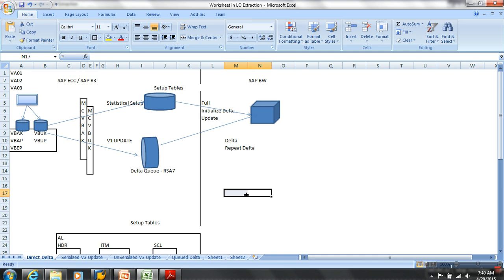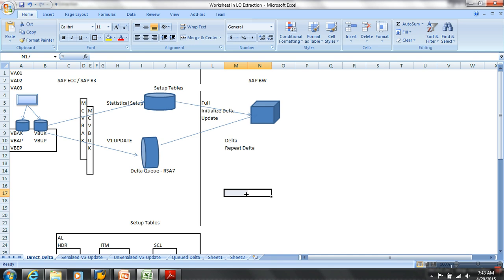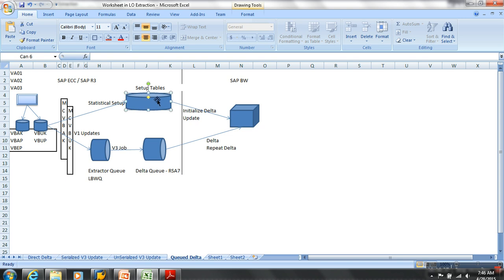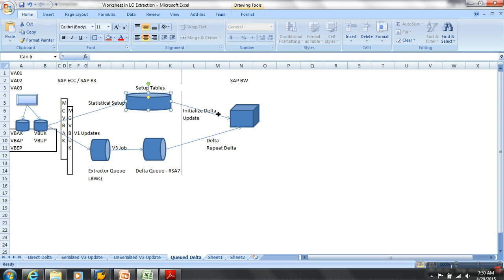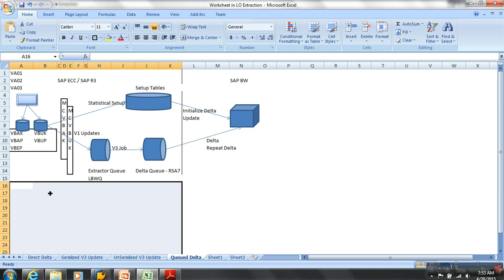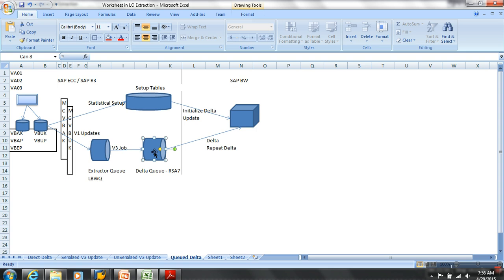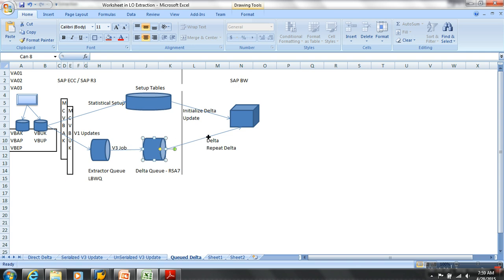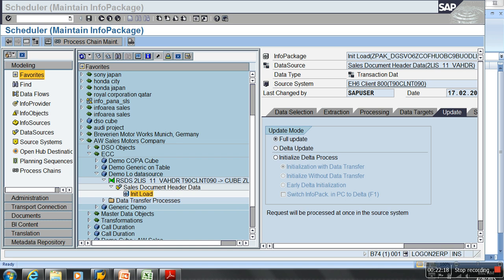More on Reinitialization